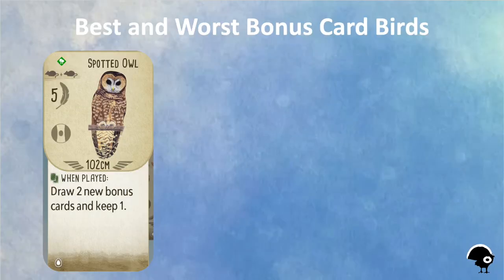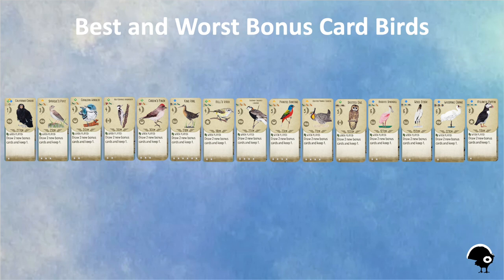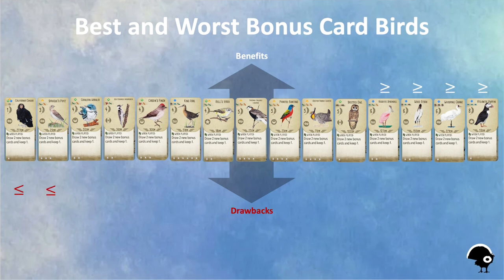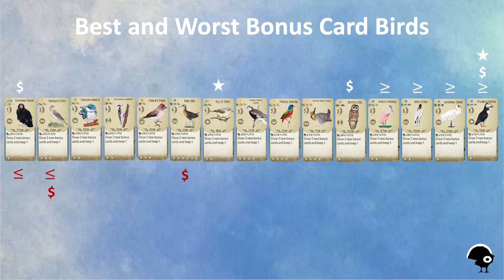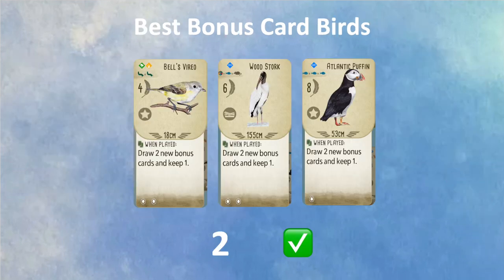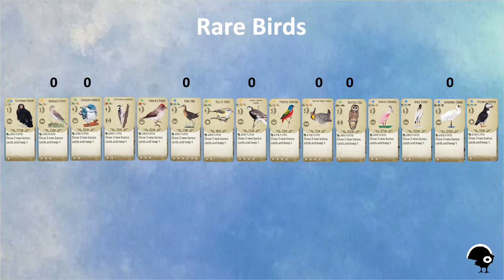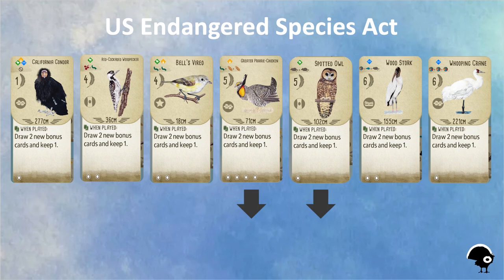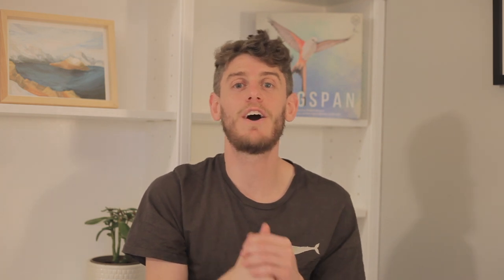Wingspan: Best Bonus Card Birds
This video breaks down the best and worst bonus cards in Wingspan North America.